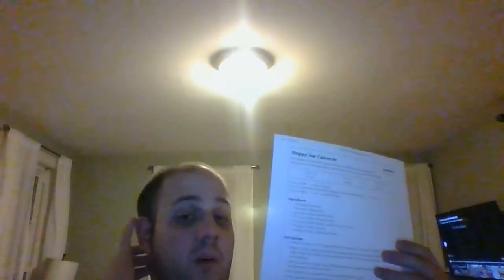How To Make Sloppy Joe Casserole (A Fun Recipe For The Family)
here's a great recipe that the whole family is sure to enjoy. this one is called Sloppy Joe Casserole from PrincessPinkyGirl.com! it's got Bowtie Pasta, Ground Beef, Onion, Manwich Sauce, Shredded Velveeta And Shredded Colby Jack Cheese. it's started in a stock pot and then poured into a casserole dish and baked for 25 minutes in a 350 degree oven! this is all the taste of a sandwich without the bun and with pasta. give this one a try, you'll be glad you did.